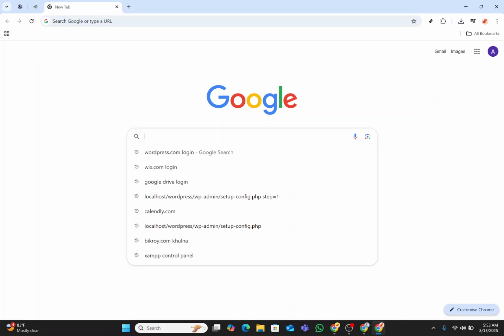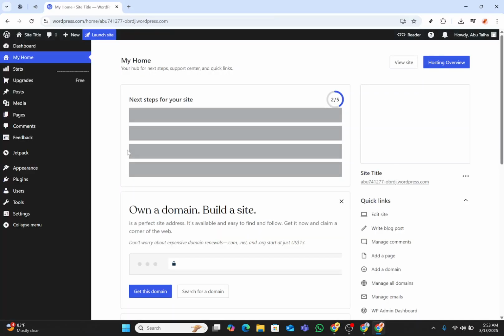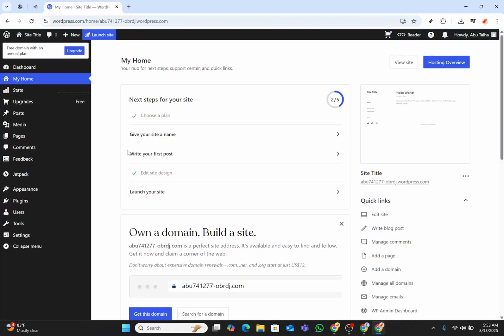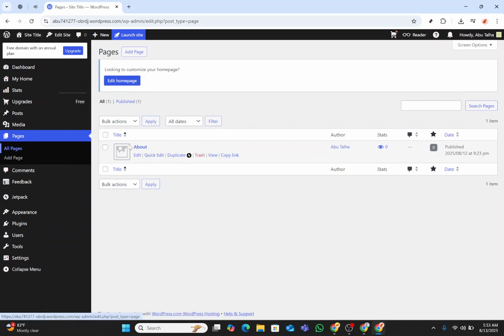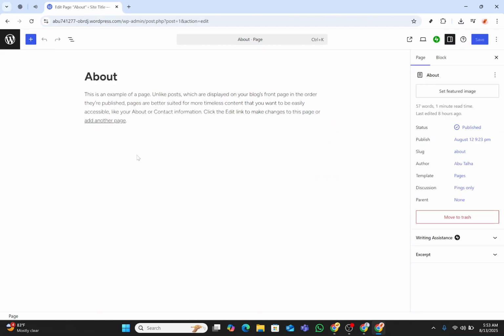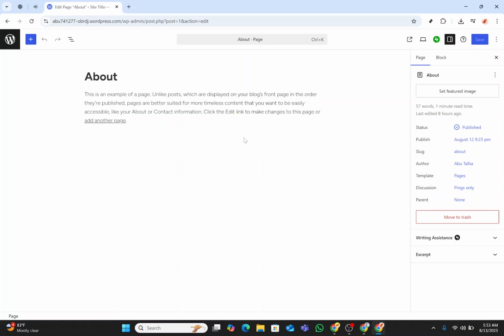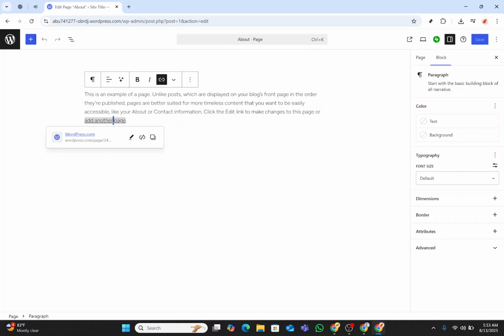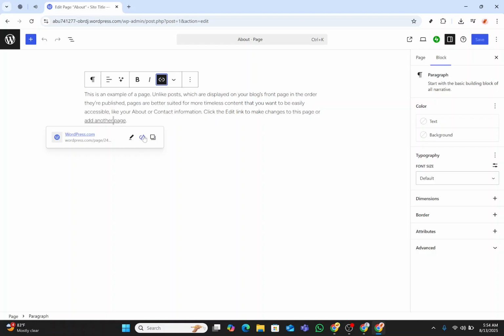How to Use Internal Linking on WordPress – Simple WordPress Tutorial for Beginners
In today's video, I'm going to teach you how to use internal linking on WordPress.com. Internal linking is a powerful tool that not only improves your site's navigation but also enhances SEO, helping search engines understand the structure of your website. So, let's dive in and see how you can create effective internal links to optimize your WordPress site.

First, you'll need to log in to your WordPress.com account. If you're not already there, head to wordpress.com and click the login link at the top right-hand corner of the page. This will prompt you to enter your credentials. Once you're logged in, look out for the phrase "WordPress.com: Everything You Need to Build Your Website" and click on it to proceed.

Now that you're on your WordPress dashboard, navigate to the “My Site” section. This is typically located on the top menu bar and serves as your central hub for all site administration. From here, you'll want to visit the dashboard page. Think of the dashboard as the command center where you control and customize your site's settings and structure.

Within the dashboard, find and click on the "Pages" tab. This section is crucial as it houses all the pages present on your site. Following that, select "All Pages" to view a comprehensive list. Here’s where you need to choose a specific page to which you want to add internal links. Click on that page to open it.

Once inside the page editor, it's time to identify the spot where you'd like to insert your internal link. Position your cursor where it feels most natural and relevant to your content flow. After you have the spot in mind, look for the “Edit” button and click on it to enable changes to your page.

With the page set to edit mode, we move to the important part. Locate and click on the little link icon in the toolbar above the text area. This icon looks like a chain link and is your key to creating hyperlinks. A small dialog box will appear; in this box, you’ll be able to type or paste the URL of the page you wish to link to internally. Alternatively, you can search for content already available on your site by typing a keyword in the dialog box.

Once you've entered the target URL or selected the internal page, click "Add Link" or "Enter" to insert the link into your content. To finalize, simply click “Done” to save changes and keep your link in place. This action effectively transforms your chosen text into a clickable link, making navigation easier for your audience and boosting your SEO efforts.

And that's it! You've successfully created an internal link within your WordPress.com site. Remember, the key to mastering internal linking is strategic insertion, ensuring each link serves the user's intent while reinforcing your site's architecture. Keep practicing, and you'll navigate WordPress with ease in no time.